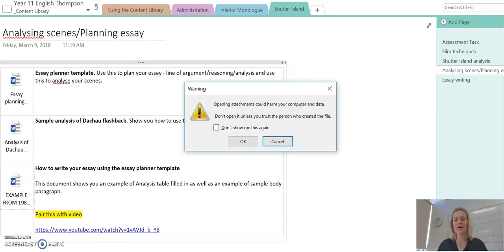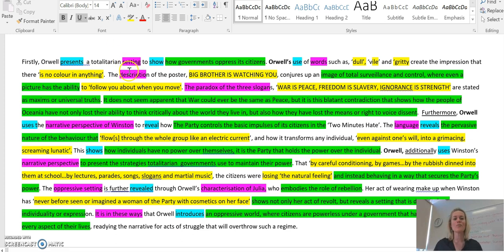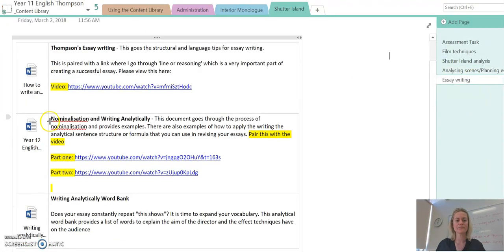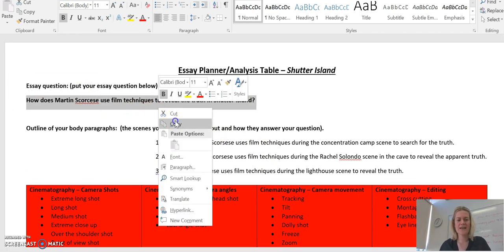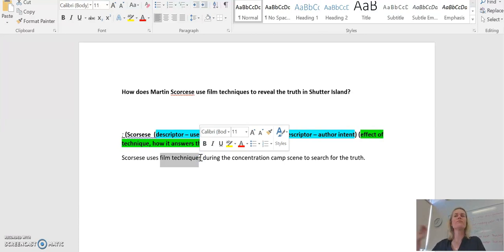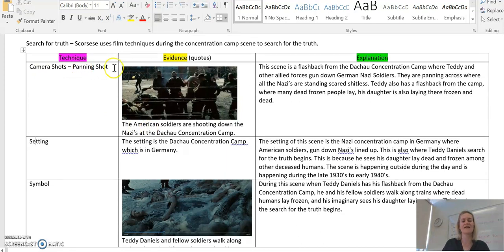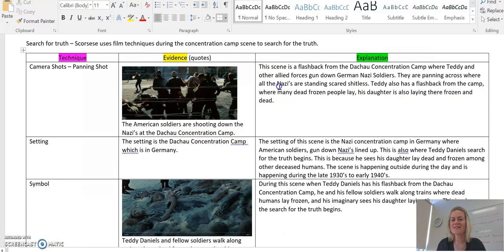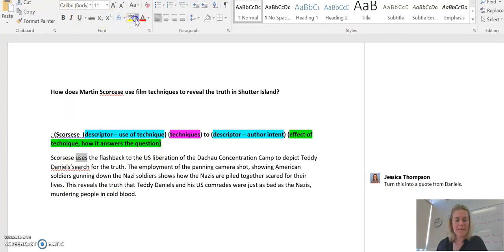Year 11 Shutter Island writing up the essay